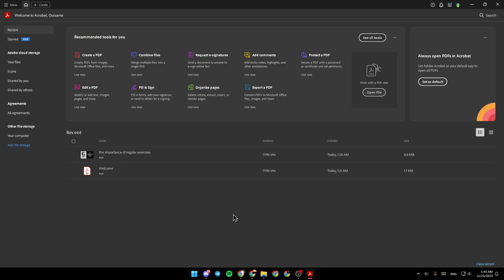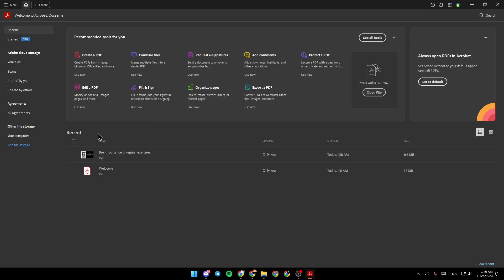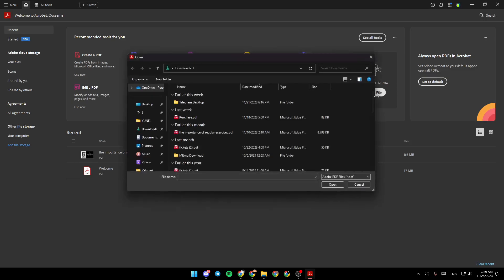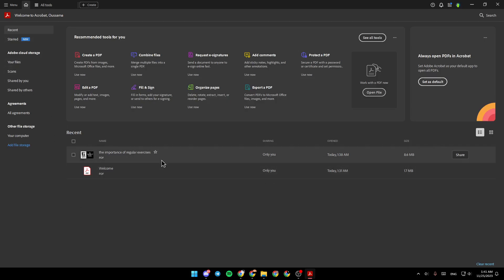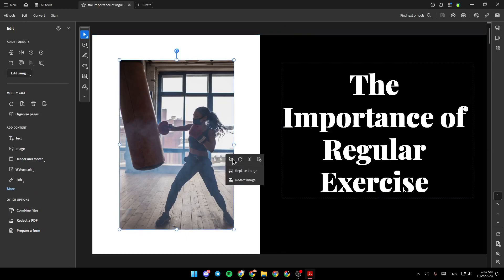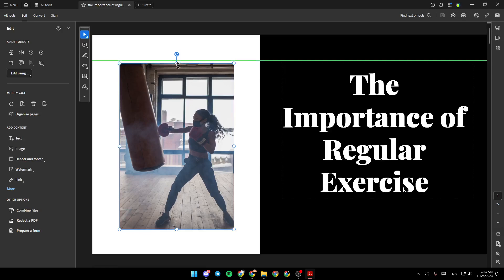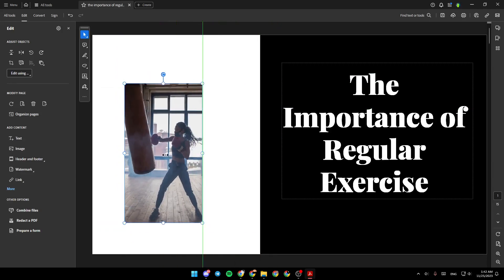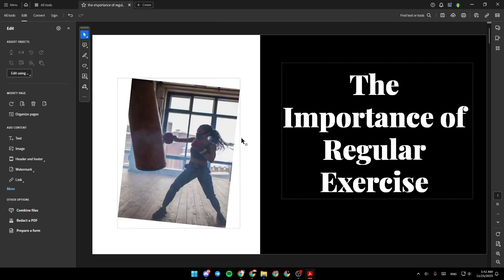How To Resize Image In Adobe Acrobat Tutorial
Today we talk about resize image in adobe acrobat,adobe acrobat,how to resize a single page in a pdf,how to resize an image in a pdf file